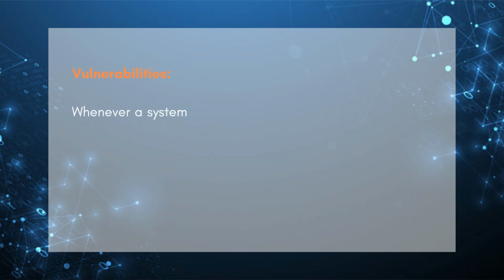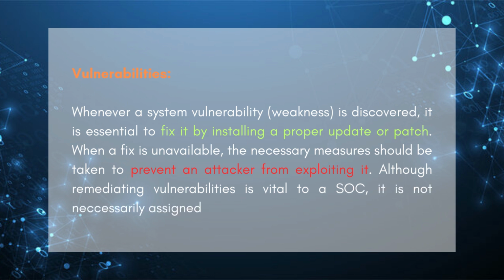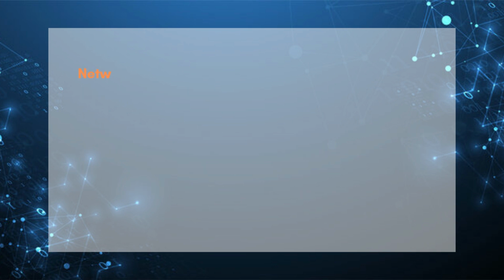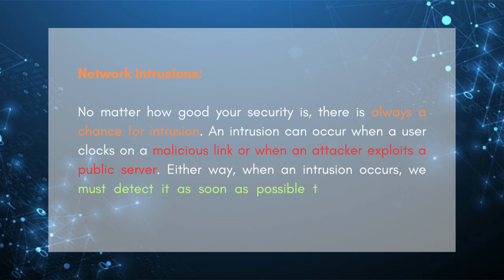What is SOC in Cybersecurity?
What is SOC stand for in Cybersecurity ?

SOC stand for Security Operation Center or aka soc, soc is a team of cybersecurity professional that monitors the network and its systems to detect malicious cyber security events. Some of the main areas of interest of a SOC are:

Vulnerabilities

Policy Violations

Unauthorized Activity

Network Intrusions

Vulnerabilities: Whenever a system vulnerability (weakness) is discovered, it is essential to fix it by installing a proper update or patch. When a fix is unavailable, the necessary measures should be taken to prevent an attacker from exploiting it. Although remediating vulnerabilities is vital to a SOC, it is not necessarily assigned to them.

Policy Violations: A security policy is a set of rules required to protect the network and systems. For example, it might be a policy violation if users upload confidential company data to an online storage service.

Unauthorized Activity: Consider the case where a user's login name and password are stolen, and the attacker uses them to log into the network. A SOC must detect and block such an event as soon as possible before further damage is done.

Network Intrusions: No matter how good your security is, there is always a chance for intrusion. An intrusion can occur when a user clocks on a malicious link or when an attacker exploits a public server. Either way, when an intrusion occurs, we must detect it as soon as possible to prevent further damage.